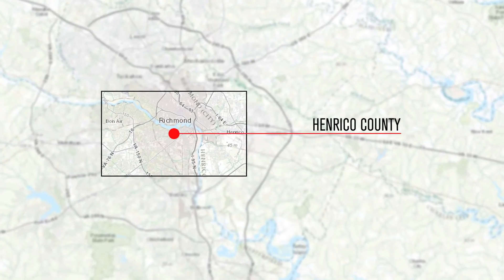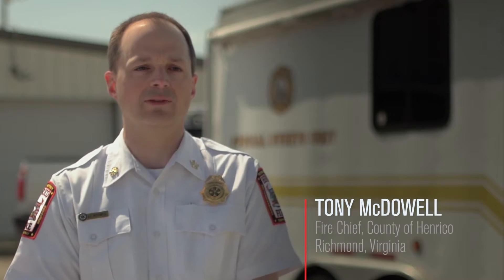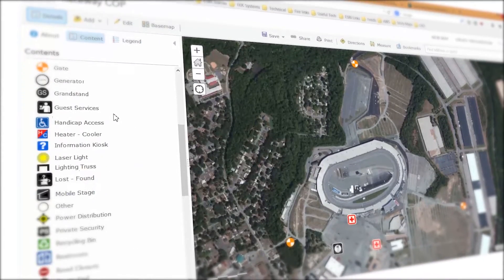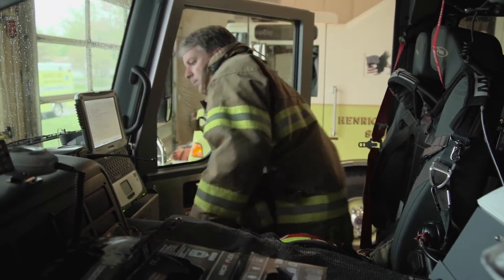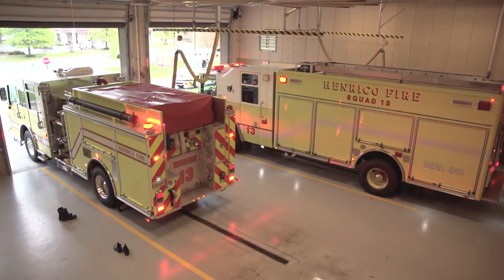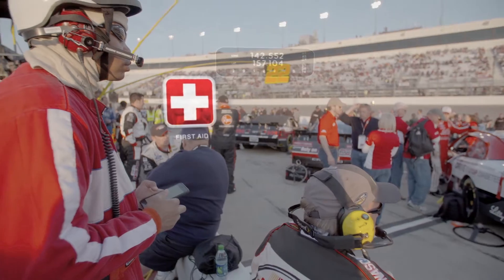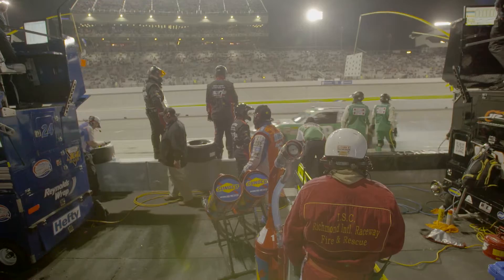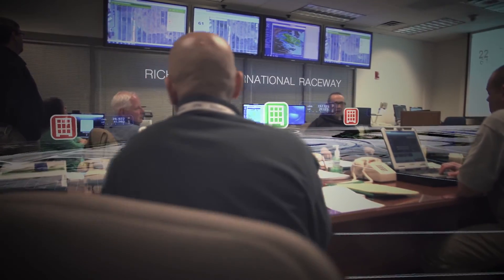ArcGIS Online Case Study: Special Events – Richmond International Raceway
See how Henrico County Division of Fire uses ArcGIS Online to manage incidents.